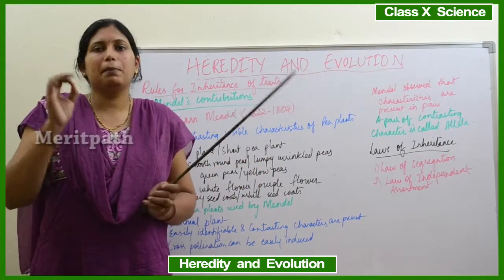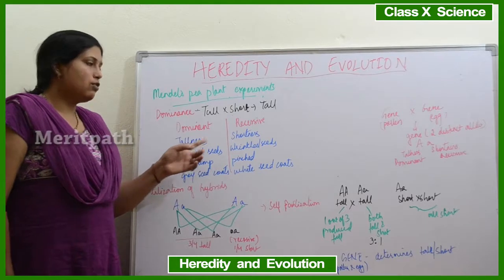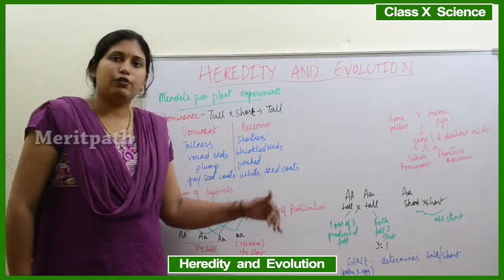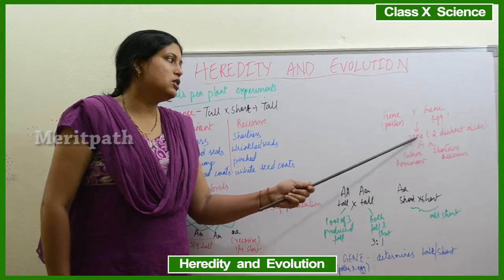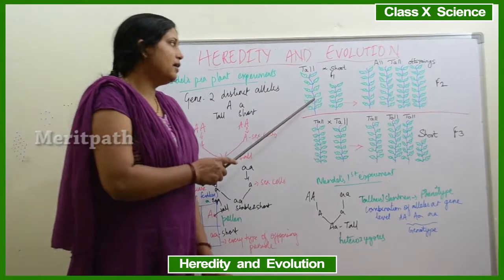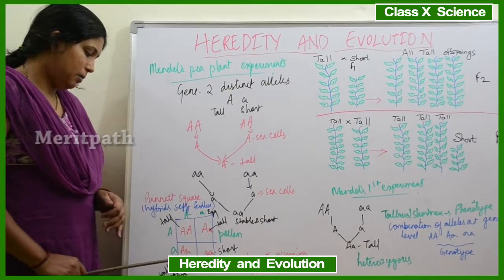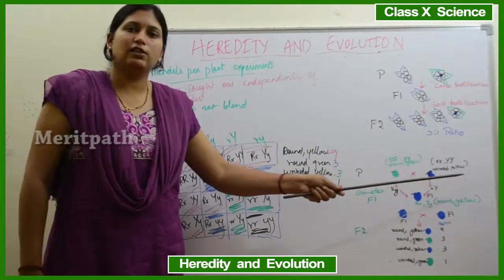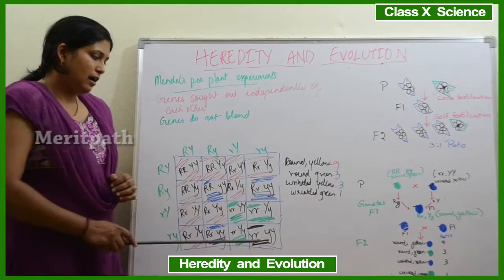CLASS 10TH SCIENCE HEREDITY AND EVOLUTION 6 (HD)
Class 10th Science Heredity and Evolution 6(HD) for more fun dynamic interactive games,dynamic online and printable worksheets, lesson based short ,long answers ,question bank,Mindmaps.
Heredity,Reproduction,Asexual reproduction,Inheritance of Traits,Darwin's Theory,Speciation,Species,Classification,Evolution And Classification,Fossils,Evolution by stages,Adaptation,Evolution Versus Progress,Human Evolution,Gregor Johann Mendel, Homozygous, Heterozygous